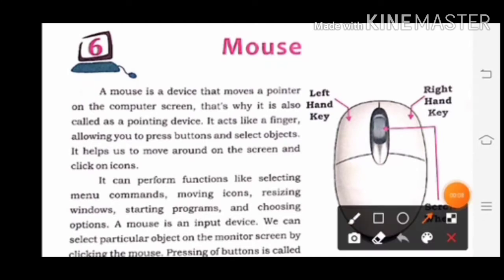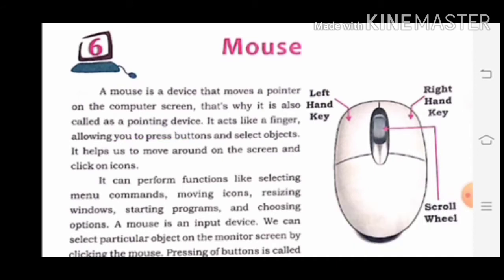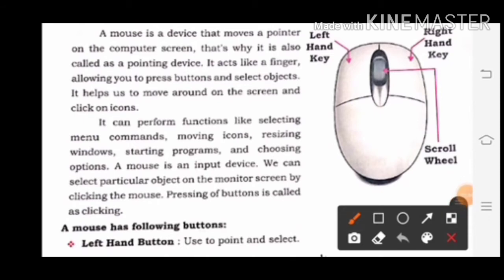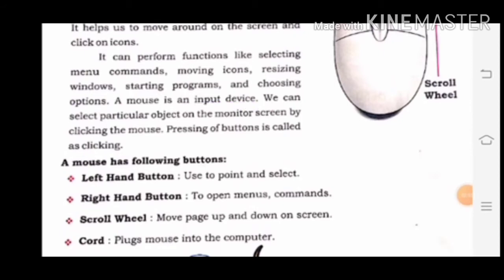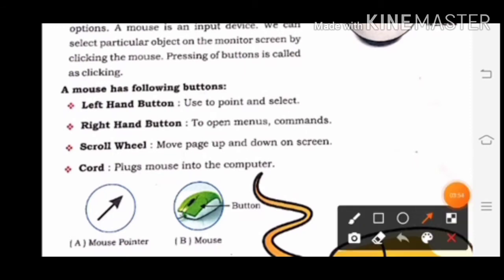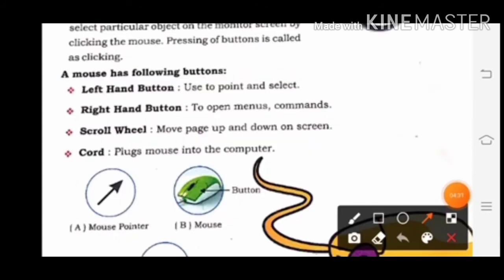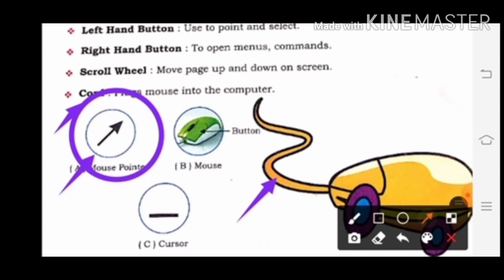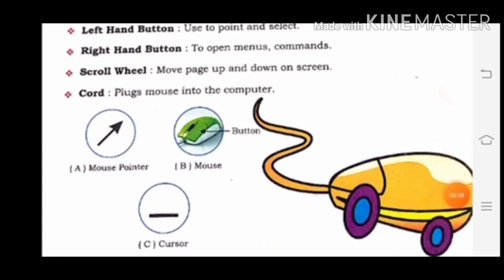Std:1, sub:Computer,Ch:6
6 Mouse